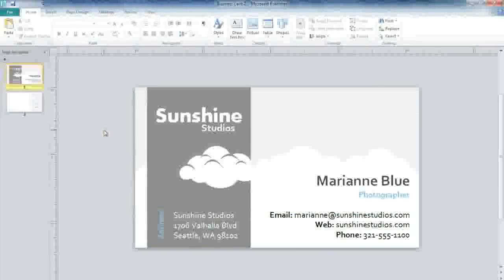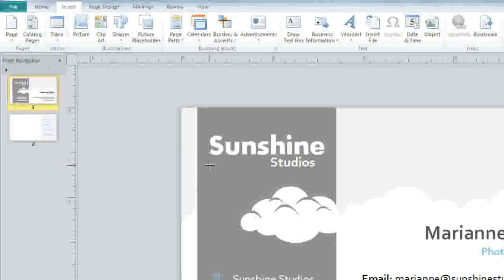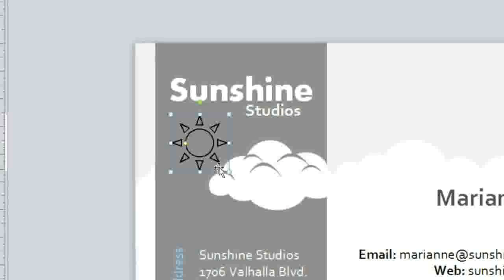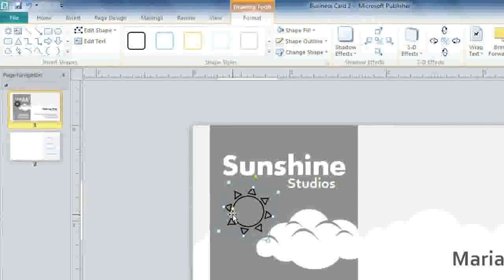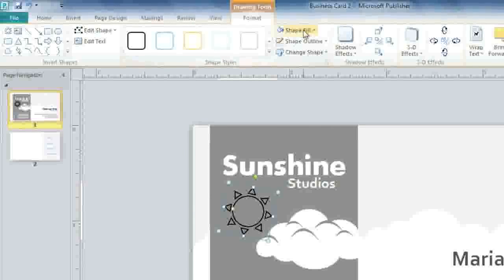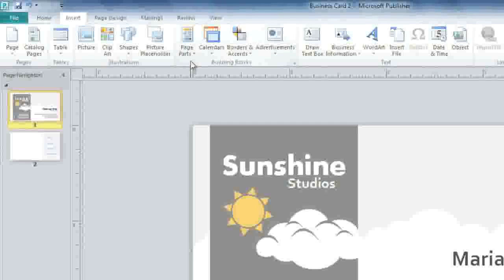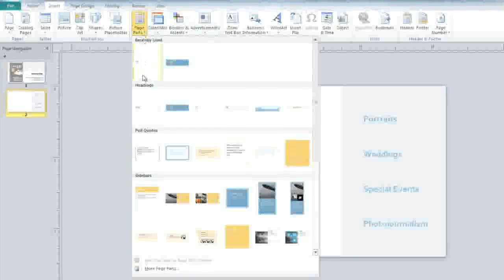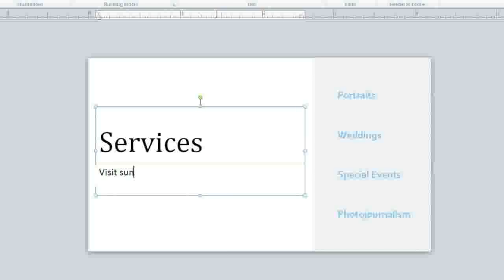MS Publisher 2010 Lesson 6 Working with Shapes